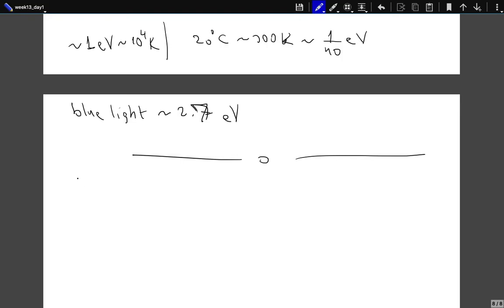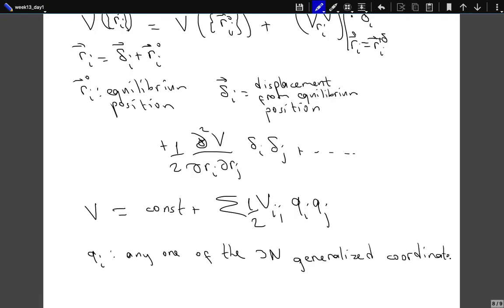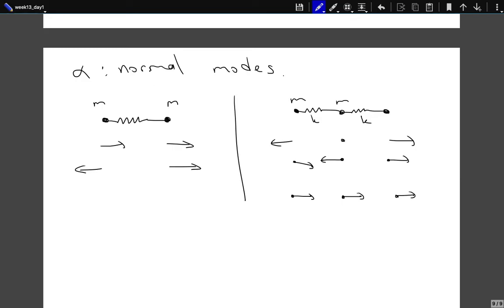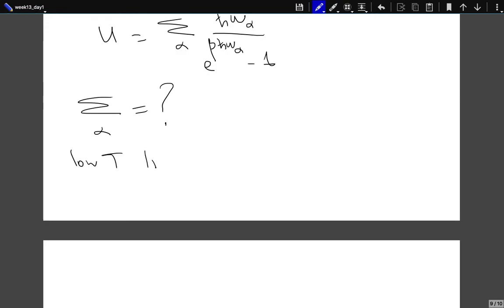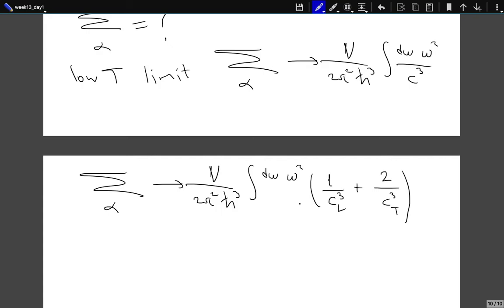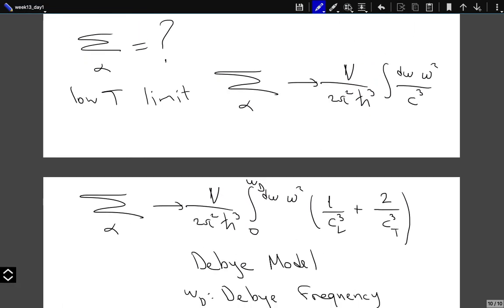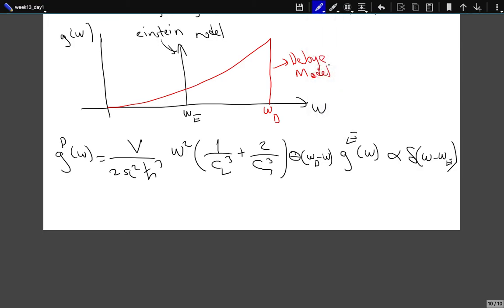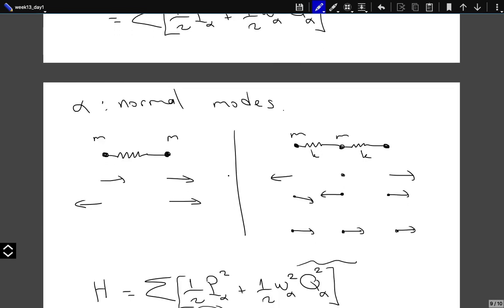20191 Phys501 Week13 Day1 Hour2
20191 Phys501 Week13 Day1 Hour2